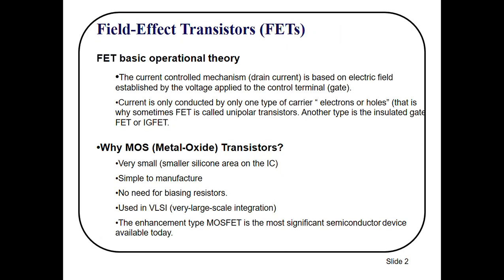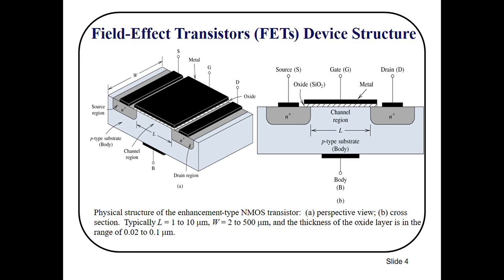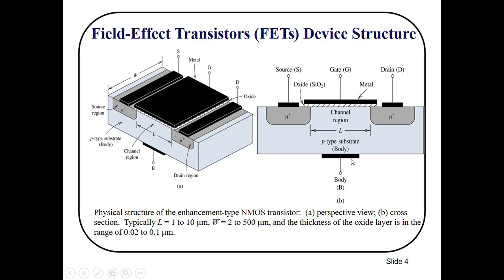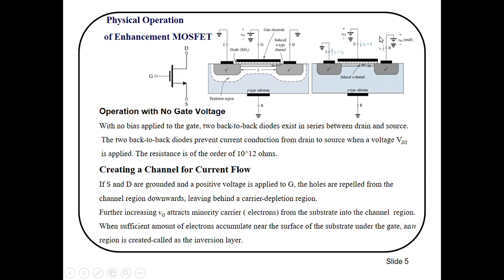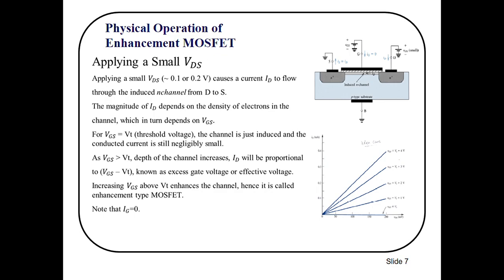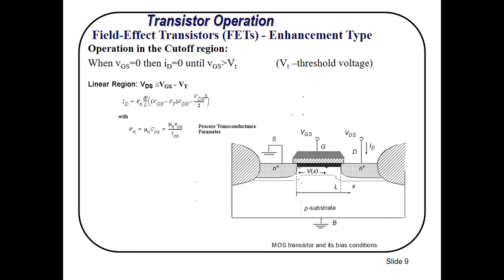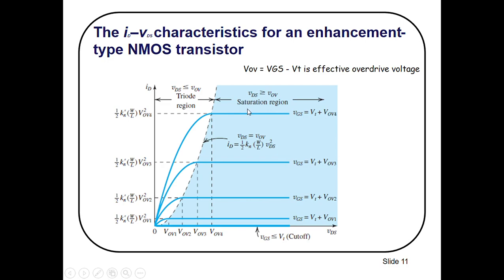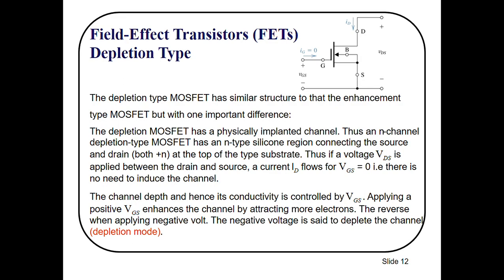MOSFETs || Enhancement and depletion Types by Dr. Imran Khan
Lecture Outline:
Operation of simple MOSFET Structure
Physical Operation of Enhancement Type MOSFET
Operation of Depletion Type MOSFET
Difference between Enhancement Type MOSFET and Depletion Type MOSFET